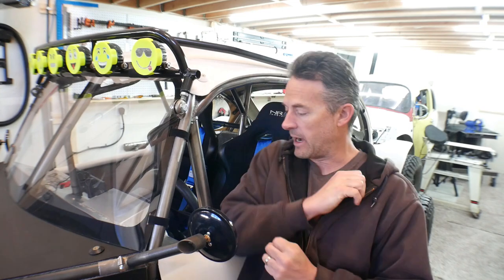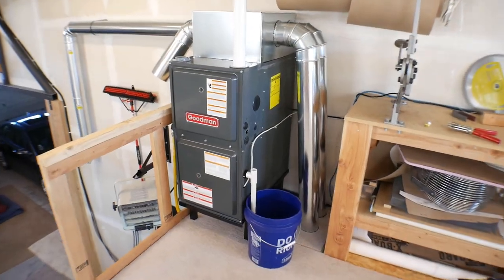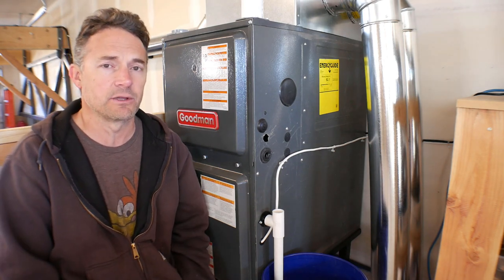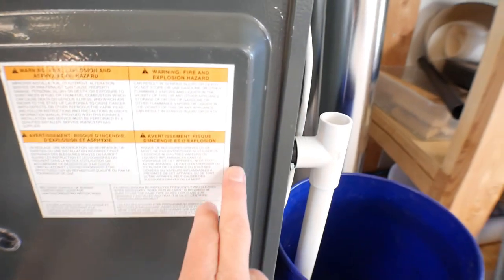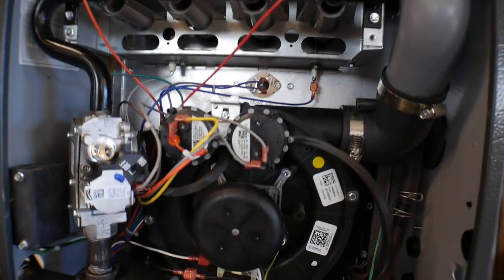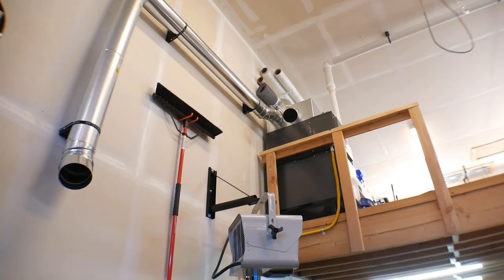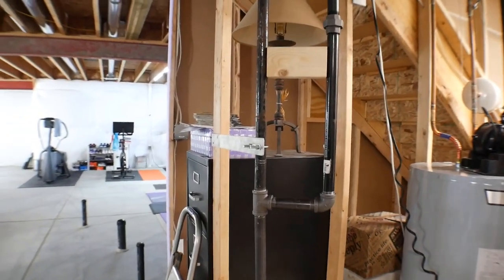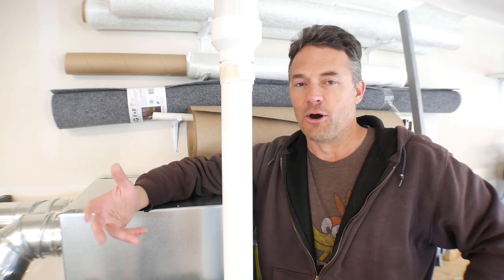I installed a furnace in my garage, how I did it and how it works.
Hey Guys,
In this video I show you how I installed a furnace in my garage. And I go over how a high efficiency furnace works.